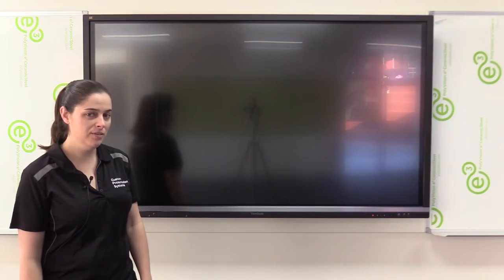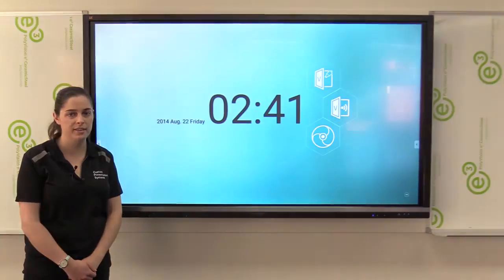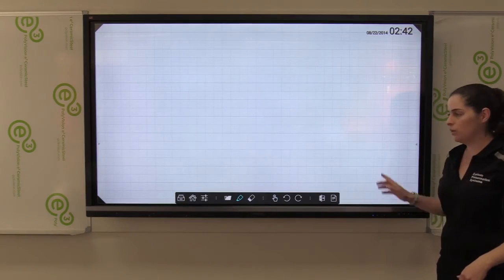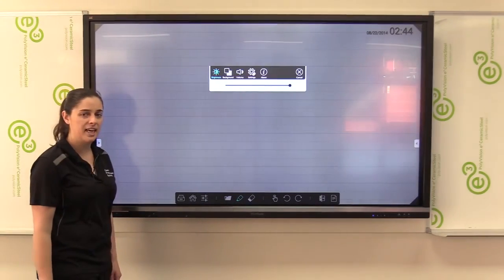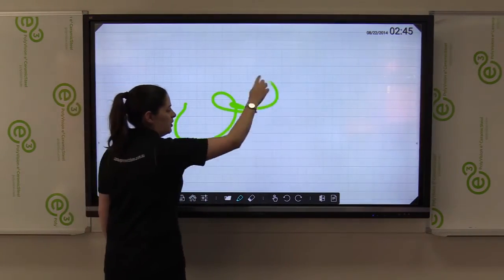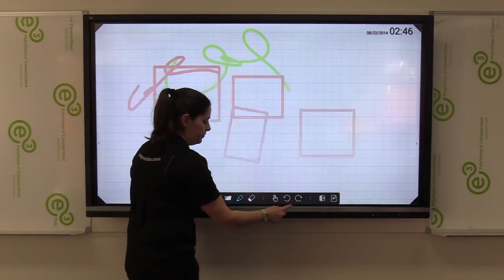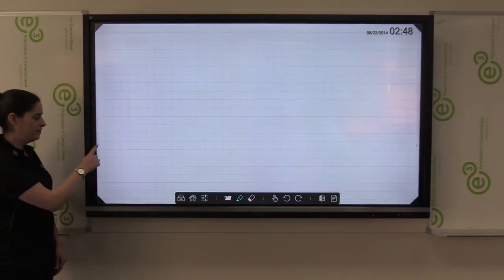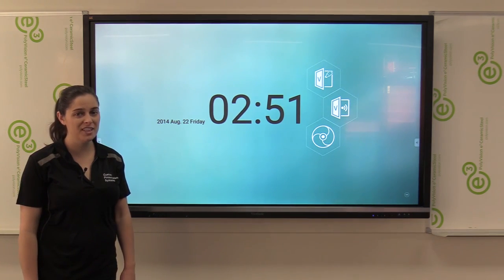Viewsonic Interactive Flat Panel - Contact Ragiv Marketing, Pune. . 9822039216.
The ViewBoard® IFP30 series embraces UFT (Ultra Fine Touch) Technology to offer more precise writing and faster processing time than traditional IR panels. 2mm height sensitivity increases writing accuracy while allowing for dual-pen annotation with both 3mm & 8mm diameter pens. It’s also incredibly responsive, distinguishing the different touch diameters among pens, fingers and palms to avoid false strokes. In addition, the IFP30 series is integrated with myViewBoard™ digital whiteboard software to provide
collaboration on the go, and is further complimented by native casting including Miracast, Airplay, and Chromecast. Interactive whiteboards are becoming commonplace. The IFP30 series is the solution for
schools and workplaces of all sizes and considerations.
UFT Technology
Ultra Fine Touch Technology produces a lag-free, pen-on-paper writing experience. Writing accuracy is greatly improved and student-teacher interaction flows more naturally thanks to real-time response rates,
dual-pen recognition and our new 3mm tipped pens.